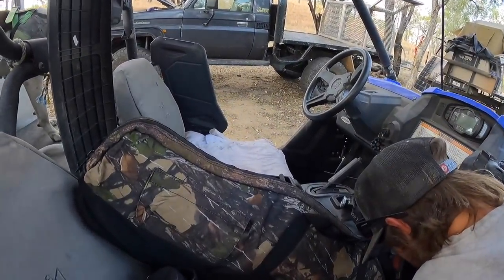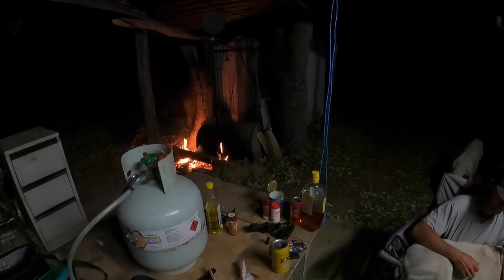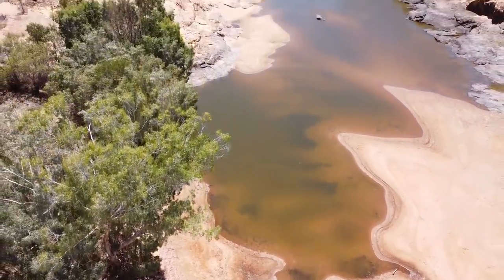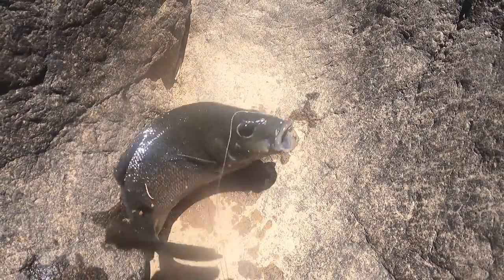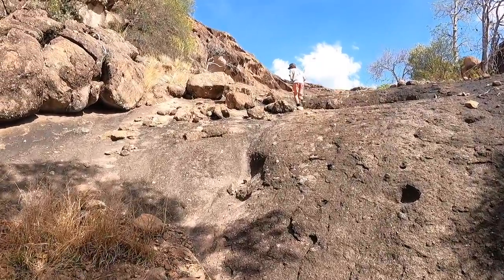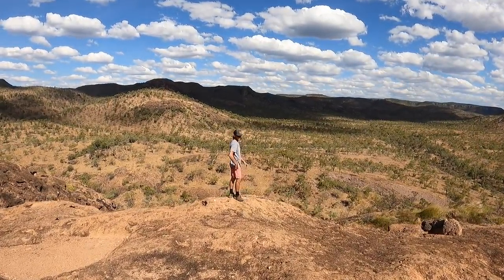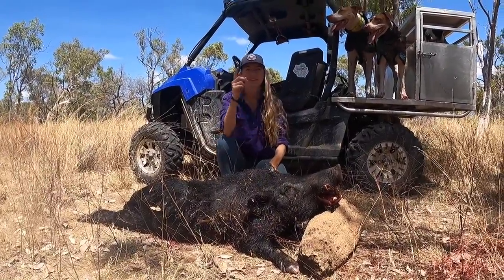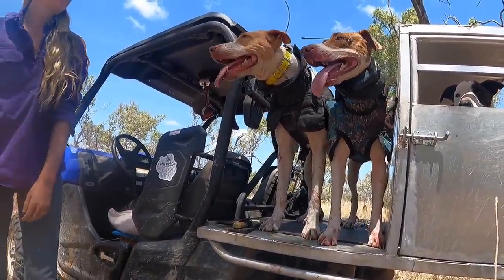Cape York Series Ep 3 - BOARS, SOOTY GRUNTER & HONEY COMB HILL- Pig Hunting Australia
Cape York Series Ep 3 BOARS, SOOTY GRUNTER  HONEY COMB HILL

Last episode of our Cape York Series, watch as we catch an awesome boar, catch a few sooty grunters, swim with freshwater crocs and hike honey comb hill where we got engaged